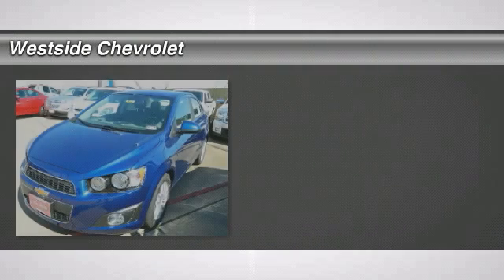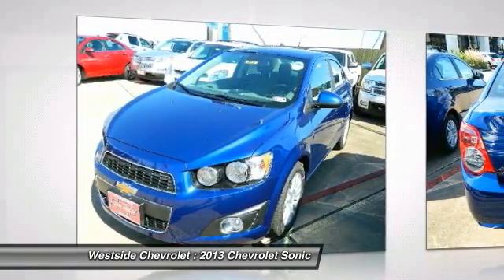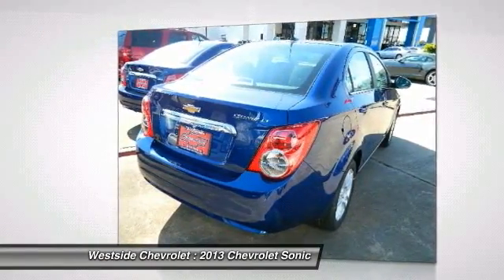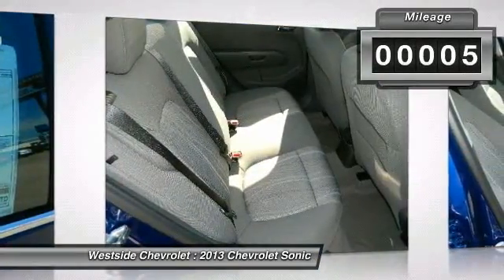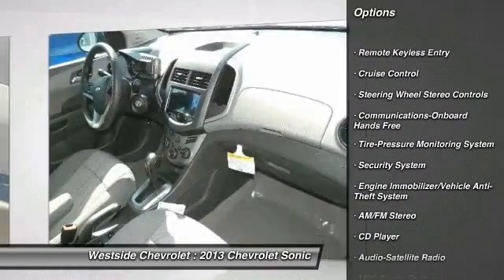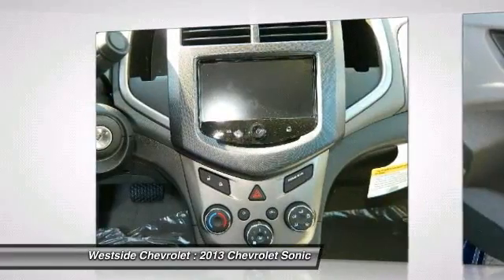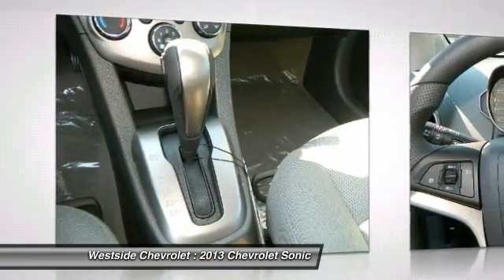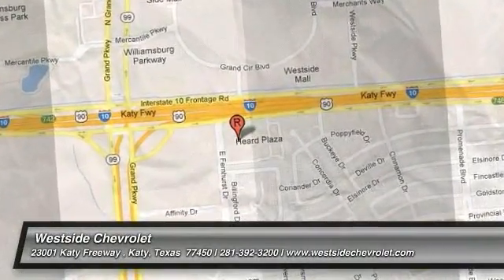2013 Chevrolet Sonic Katy Texas 30570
2013 Chevrolet Sonic LT

Westside Chevrolet
23001 Katy Freeway

BLUE TOPAZ METALLIC exterior and DARK PEWTER/ DARK TITANIUM interior, LT trim. CD Player, Onboard Communications System, Head Airbag, 1SD PREFERRED EQUIPMENT GROUP , WHEELS AND FOG LAMP PACKAGE , iPod/MP3 Input, Satellite Radio. KEY FEATURES INCLUDE: Heated Mirrors, Satellite Radio, iPod/MP3 Input, CD Player, Onboard Communications System. MP3 Player, Keyless Entry, Steering Wheel Controls, Child Safety Locks, Electronic Stability Control. OPTION PACKAGES: WHEELS AND FOG LAMP PACKAGE includes (RRV) 16 painted aluminum wheels, (T3U) front fog lamps and (D59) rear spoiler, 1SD PREFERRED EQUIPMENT GROUP includes Standard Equipment. LT with BLUE TOPAZ METALLIC exterior and DARK PEWTER/ DARK TITANIUM interior features a 4 Cylinder Engine with 138 HP at 6300 RPM*. Horsepower calculations based on trim engine configuration. Please confirm the accuracy of the included equipment by calling us prior to purchase.